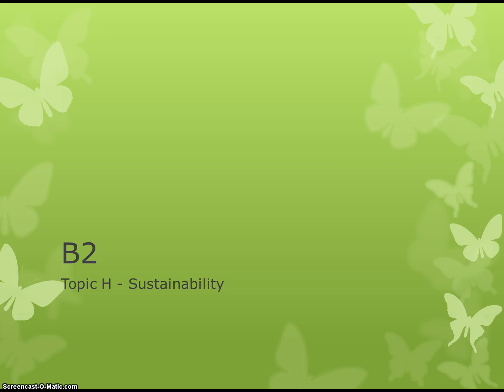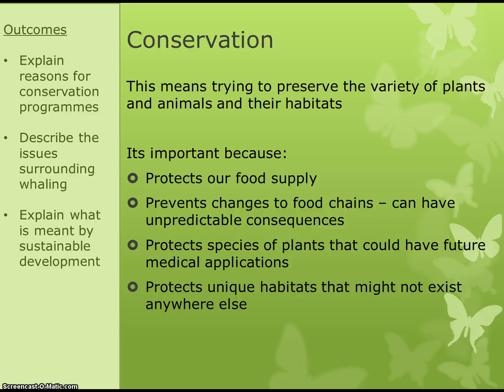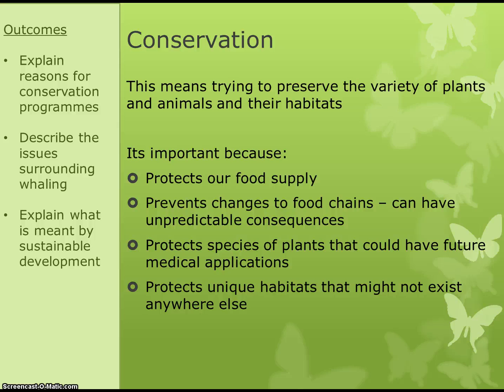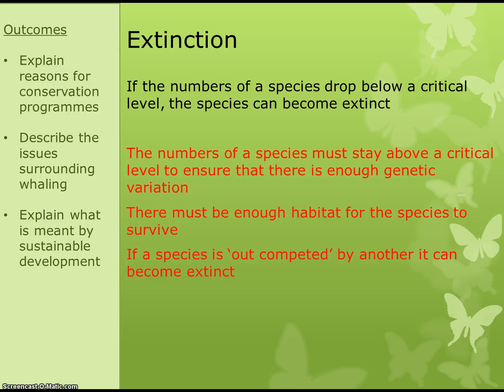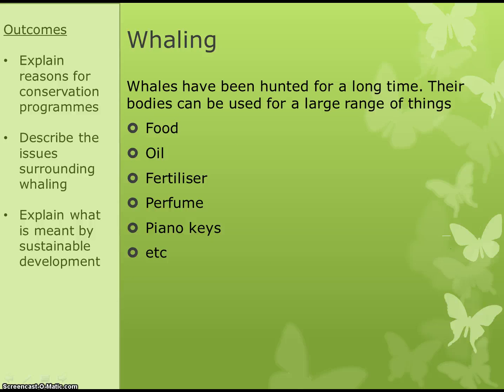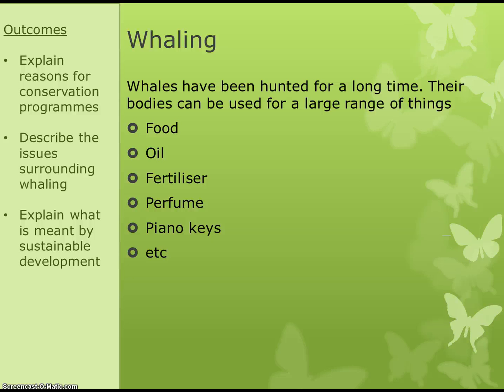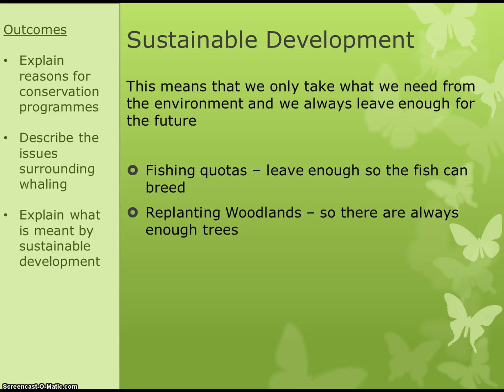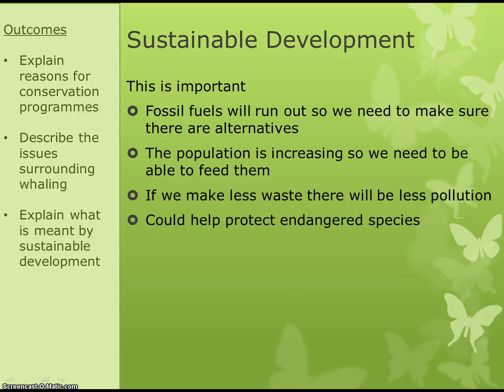B2 - H Sustainability